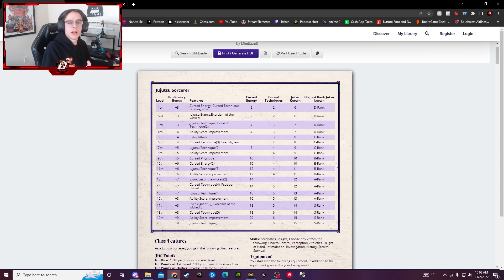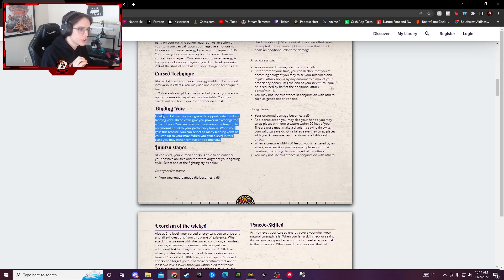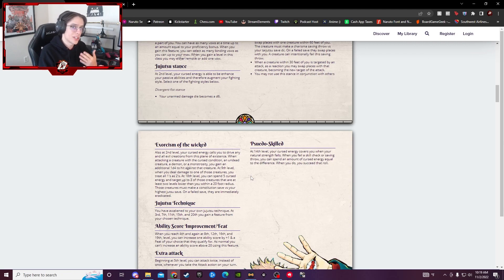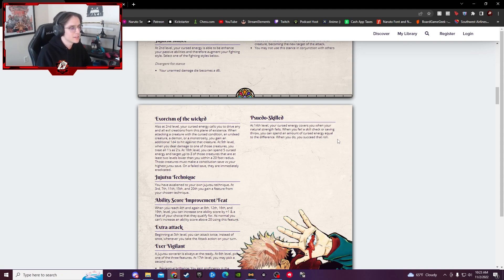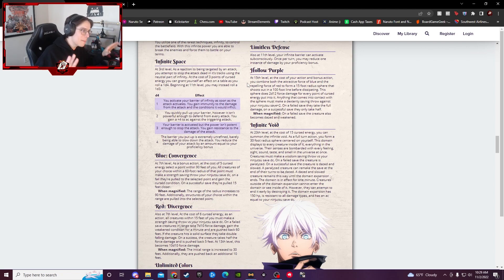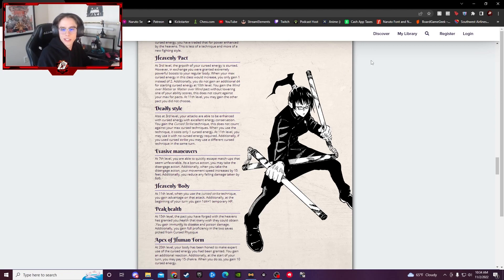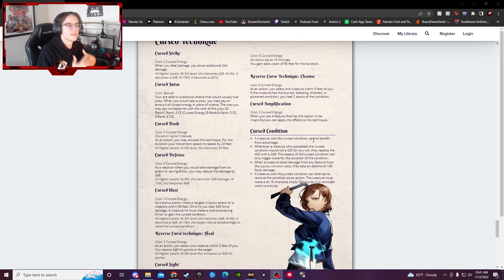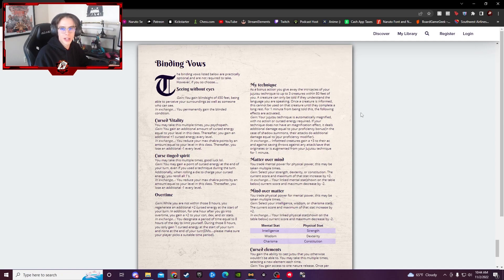Jujutsu Kaisen Is In Naruto 5e!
I talk about a homebrew that lets you play as a jujutsu sorcerer in Naruto 5e

Have yourself a great day :)
00:00 Intro
00:47 Intro to Class
01:05 Class Features
03:58 (Subclasses) Ratio Technique
04:45 (Subclasses) Limitless
05:26 (Subclasses) Heavenly Restriction
06:18 (Subclasses) Cursed Speech
06:52 (Subclasses) Shadow Summoning
07:22 Cursed Techniques
07:50 Binding Vows
08:39 Outro